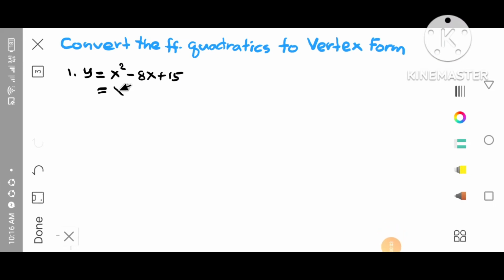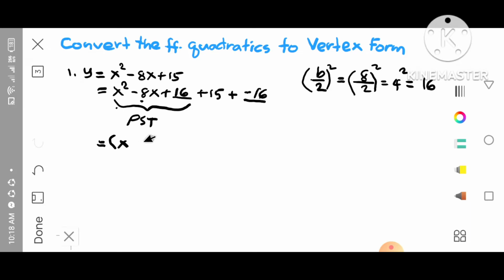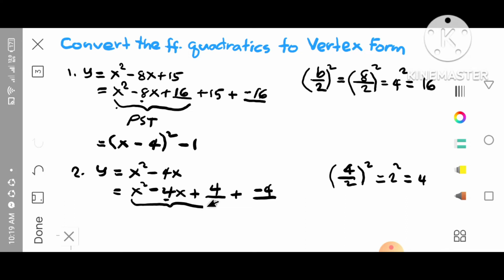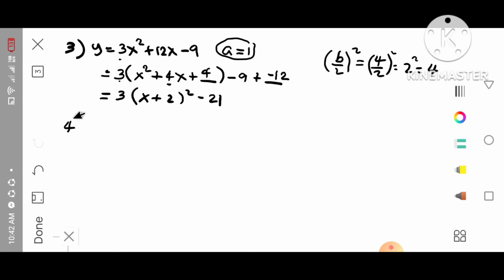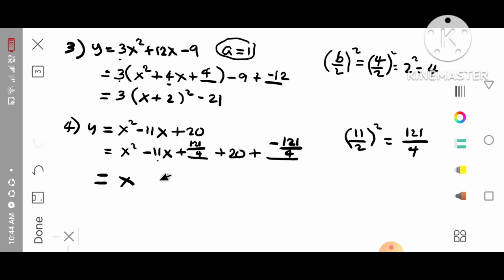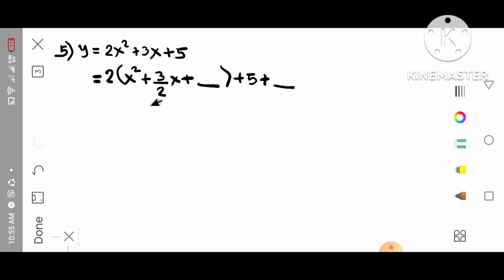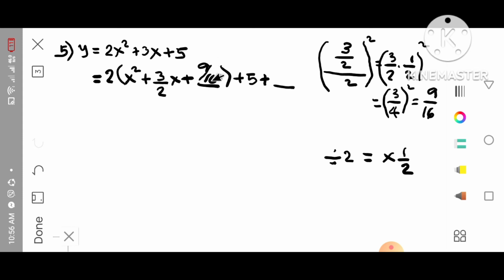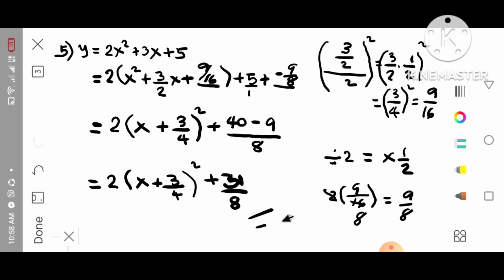Converting Quadratic Equations to Vertex Form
Changing to Vertex Form is an alternative solution in finding the vertex of a parabola without resorting to a formula